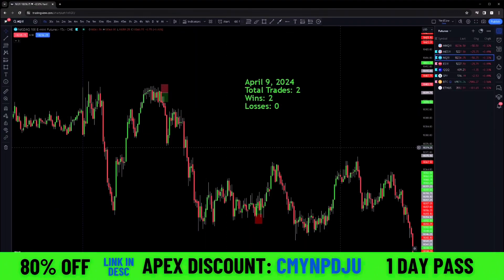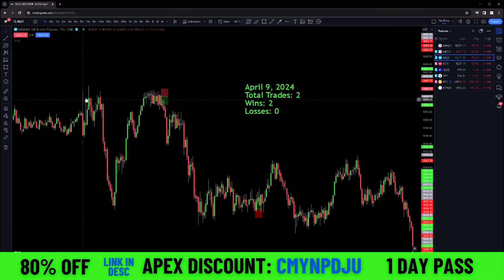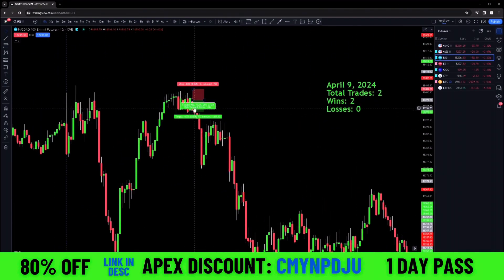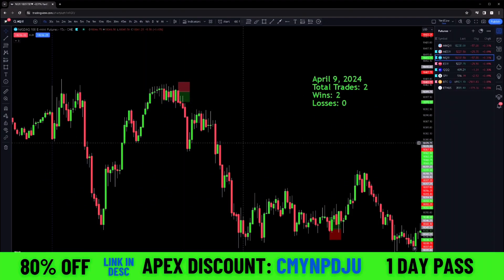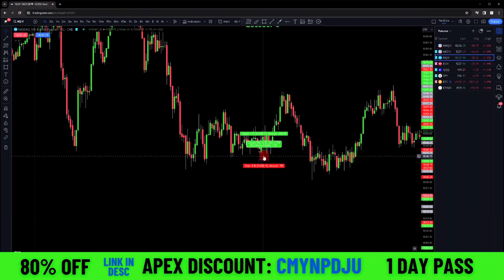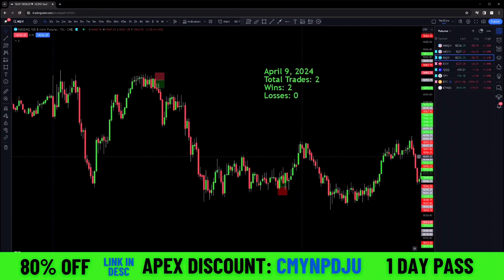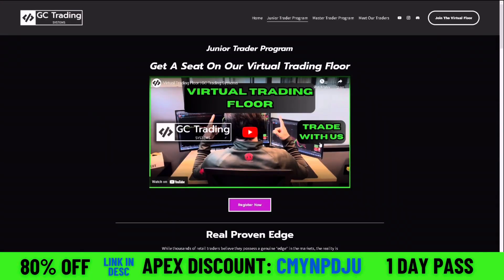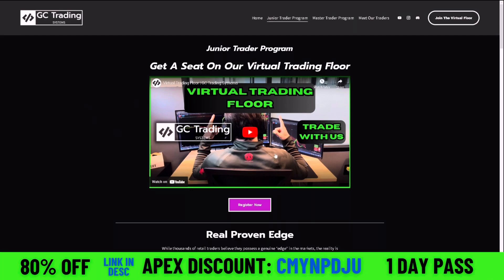SCALPING NQ - Futures Recap - April 9, 2024